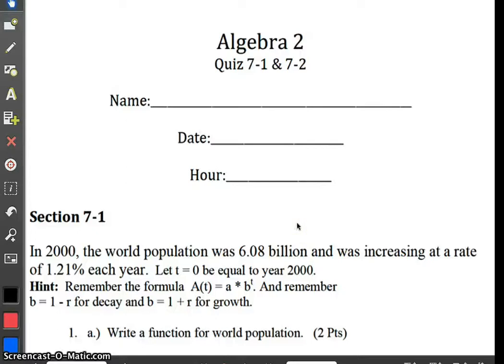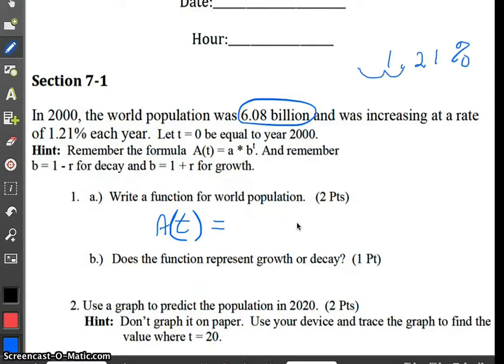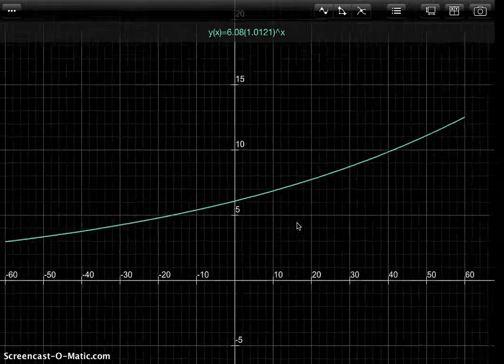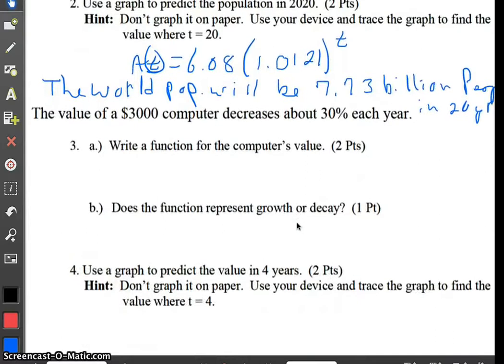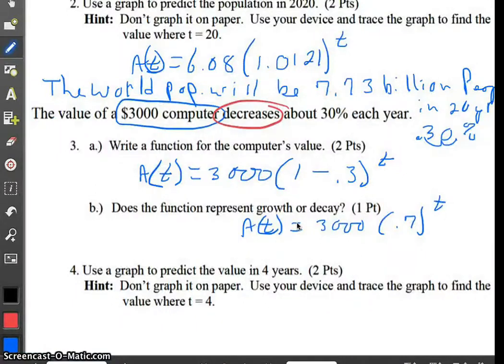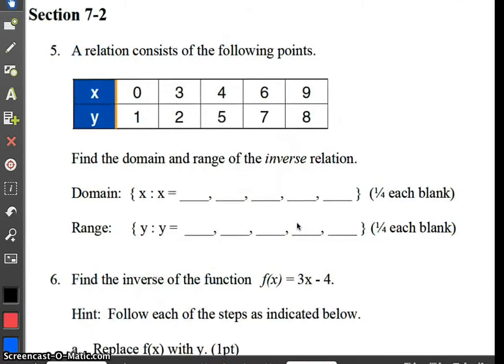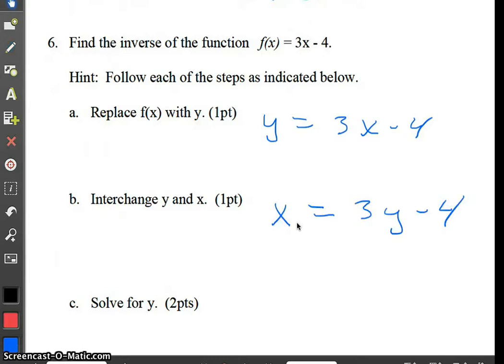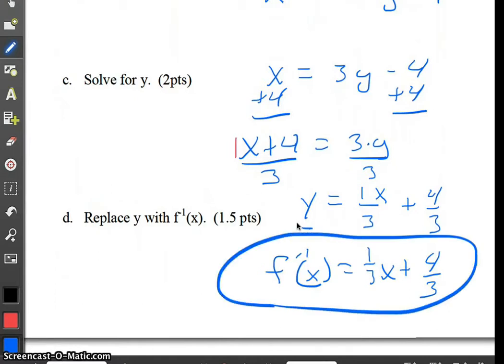7-1 & 7-2 Retake Quiz Review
7-1 & 7-2 Retake Quiz Review